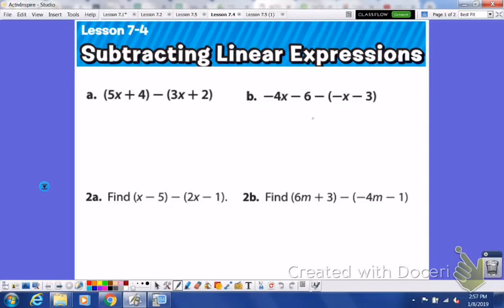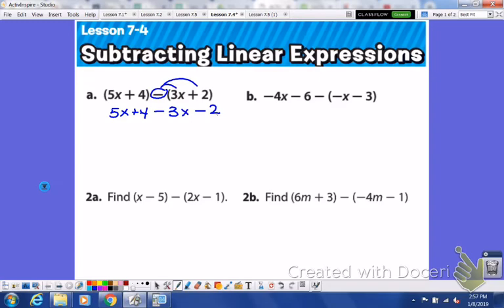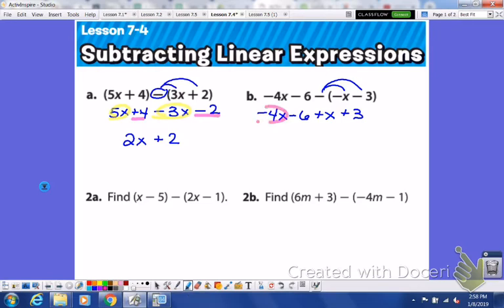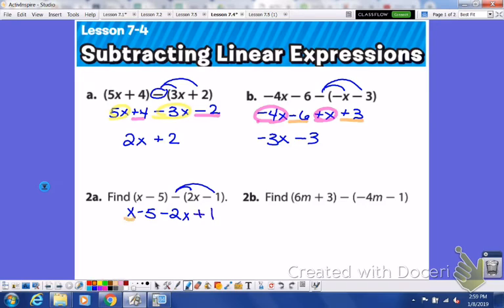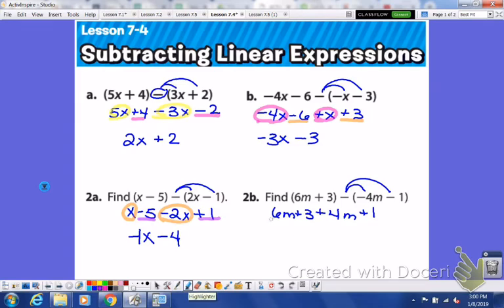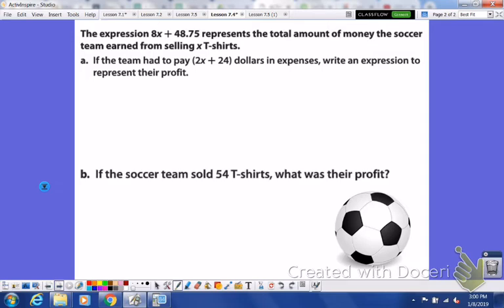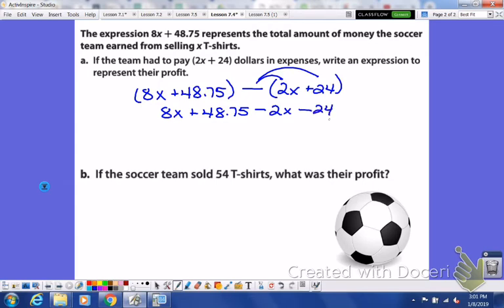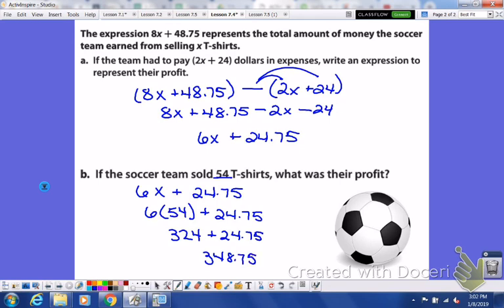Chapter 7 Lesson 4